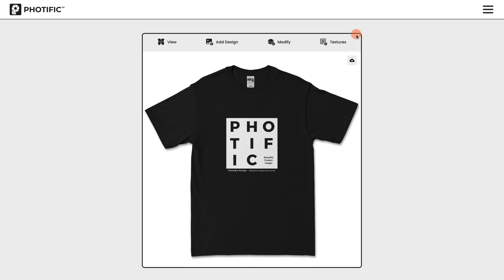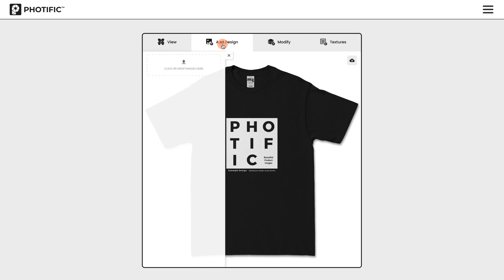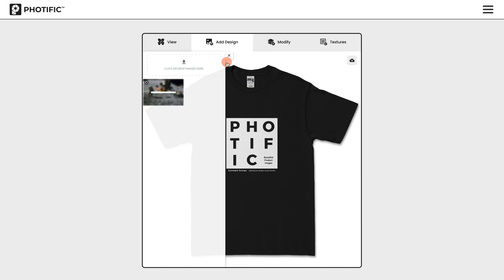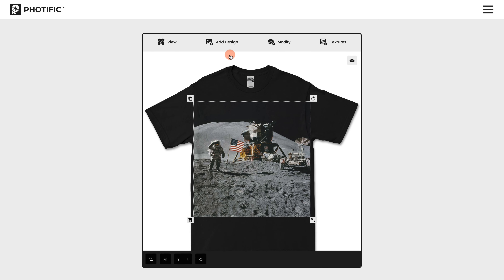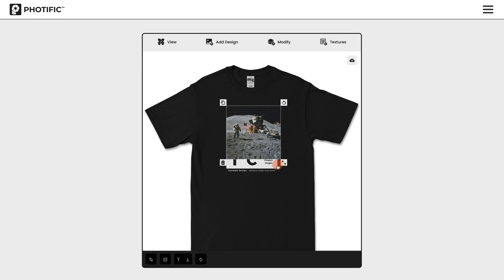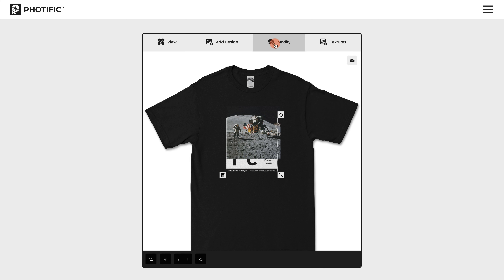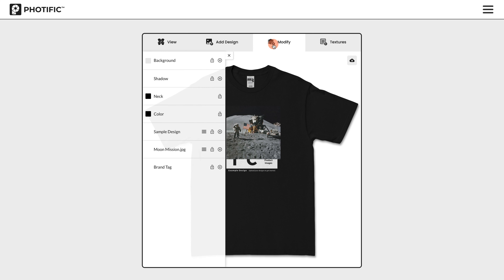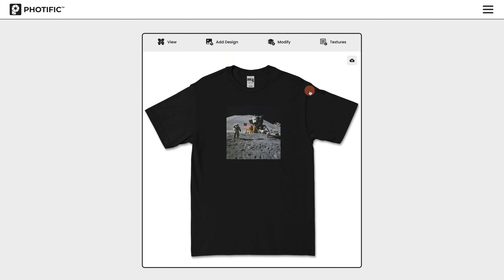Add your Design in the Photific Instant Mockup Generator